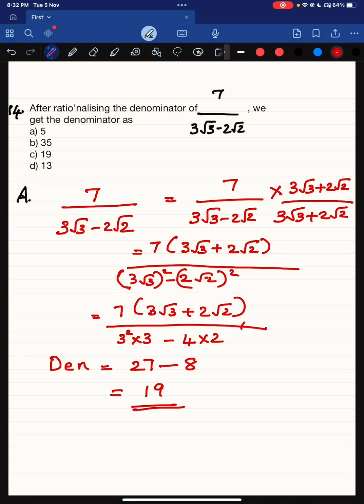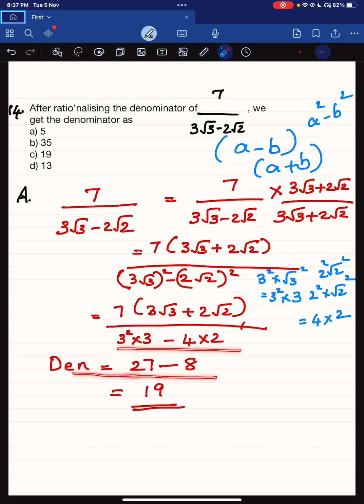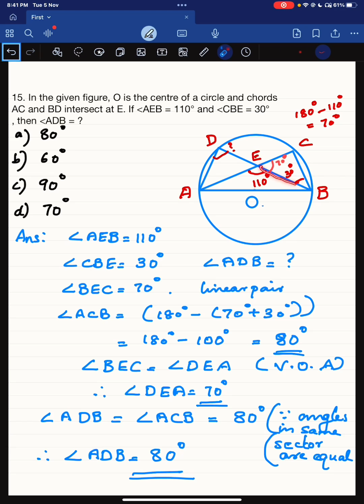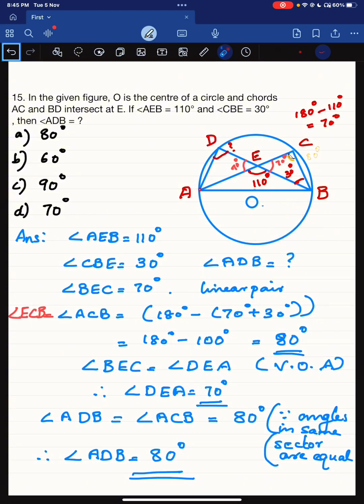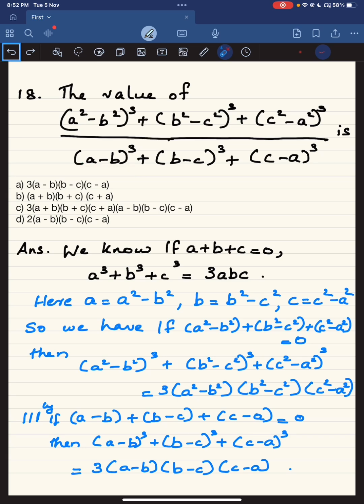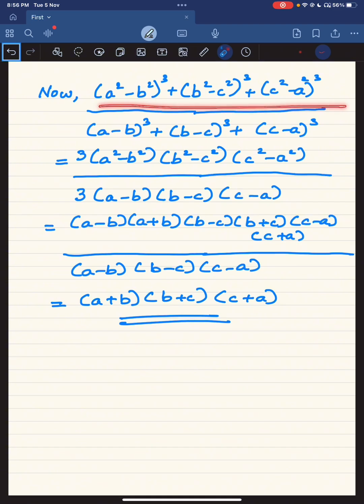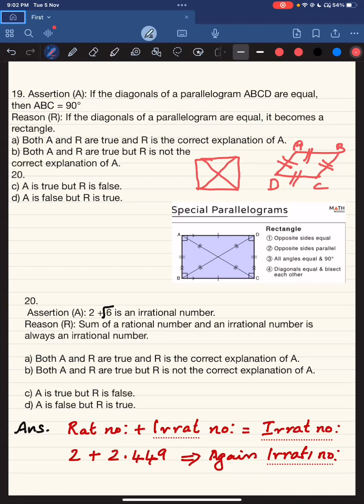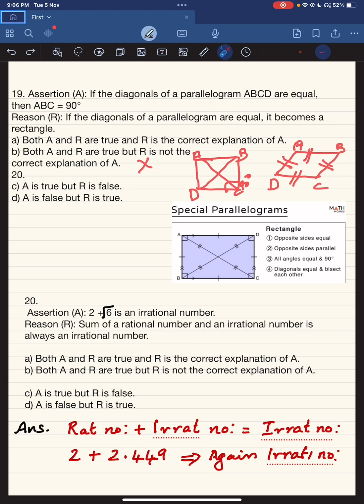Class 9 CBSE Solving Sample Paper: Step-by-Step Guide for Exam Success!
In this video, I walk you through a detailed solution to a sample paper, breaking down each question and providing tips and tricks to help you tackle similar problems in your upcoming exams. Whether you're preparing for school, college, or any competitive exam, this step-by-step approach will help you understand key concepts and improve your problem-solving skills.